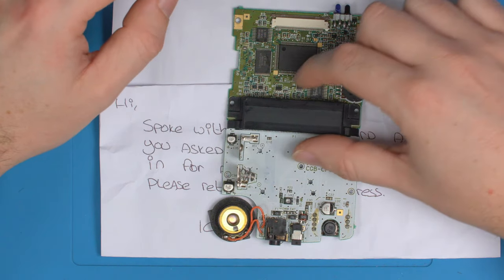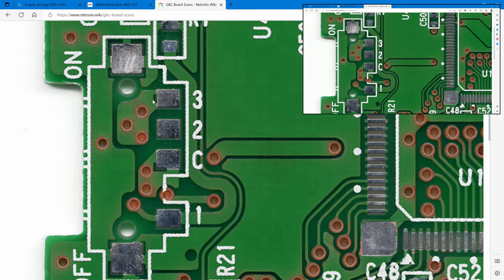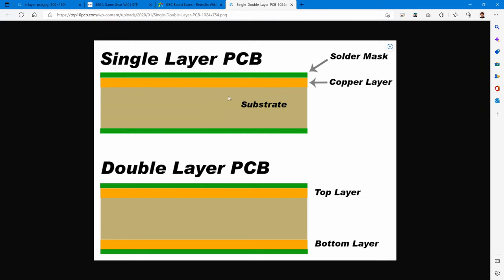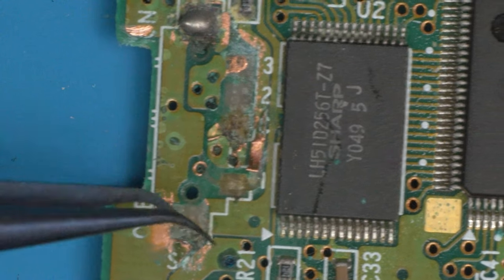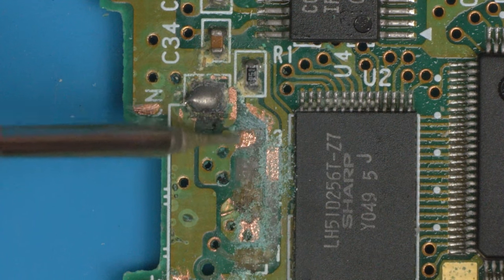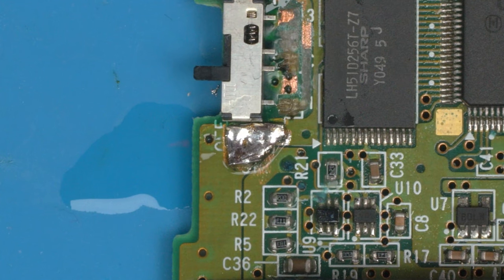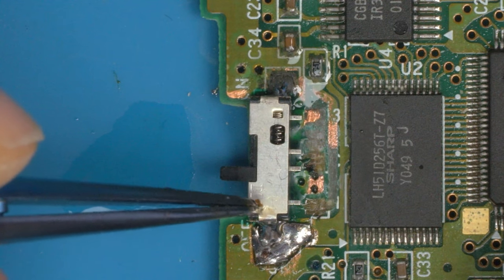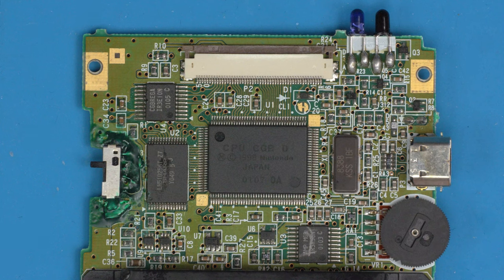How To Repair Any Broken Traces On Circuit Boards